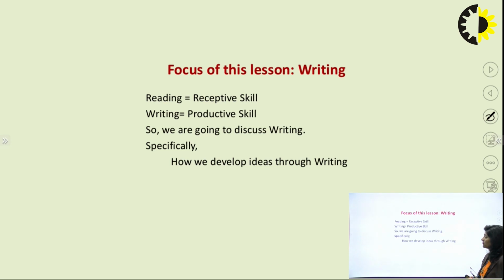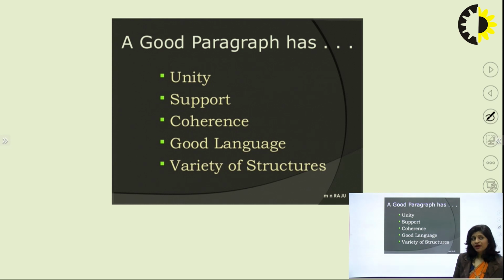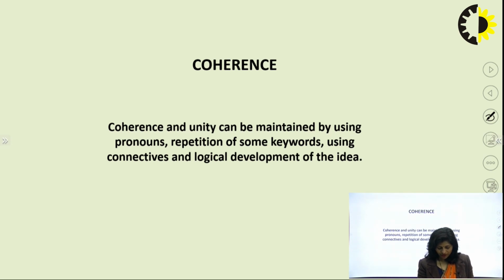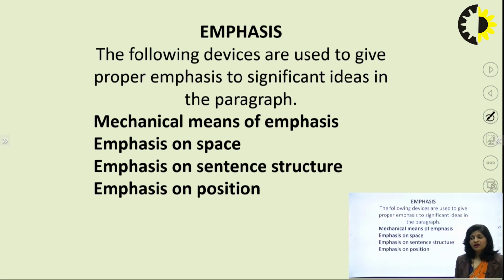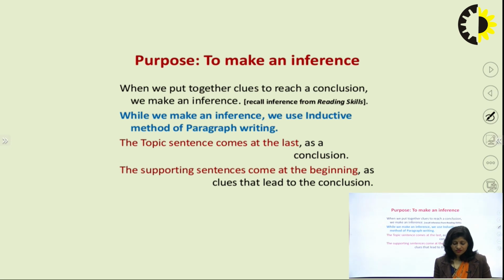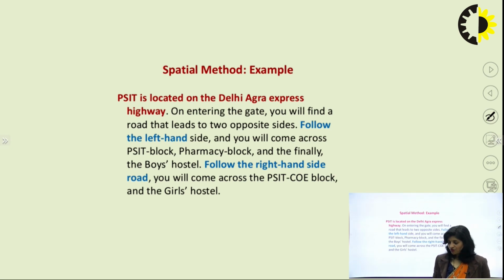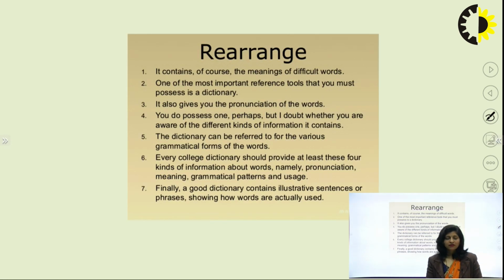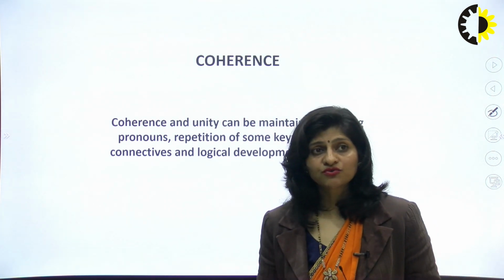''Paragraph Writing Method'' SOFT SKILLS Lecture 02 By Dr Neetu Sharma, AKGEC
A paragraph is a collection of sentence which contains are main ideas.